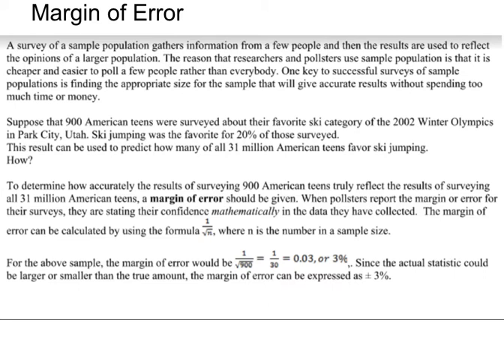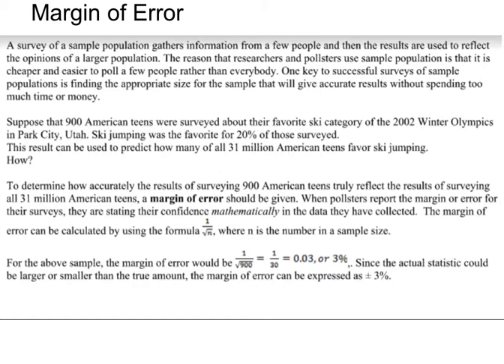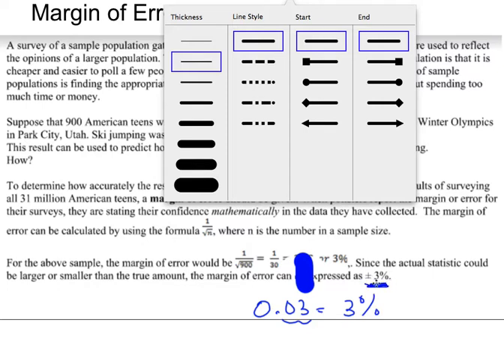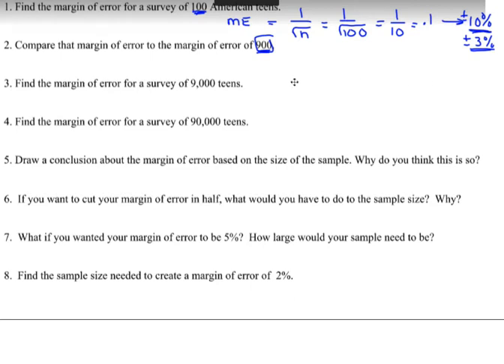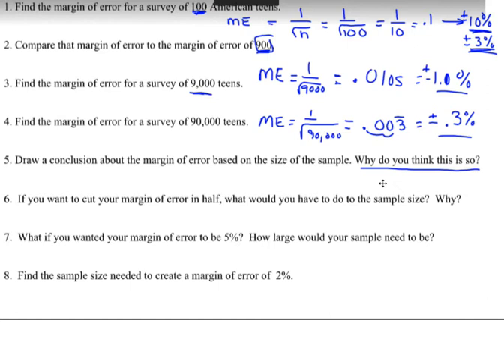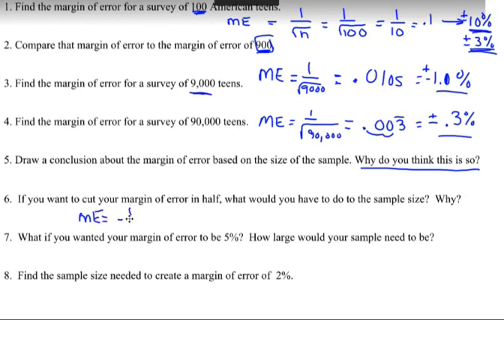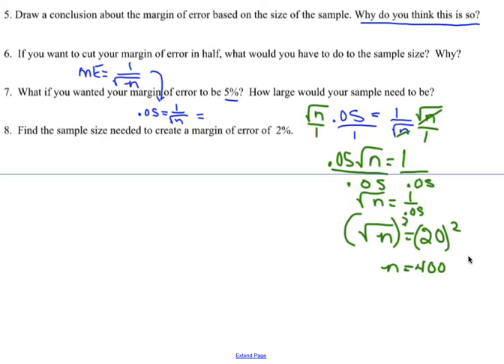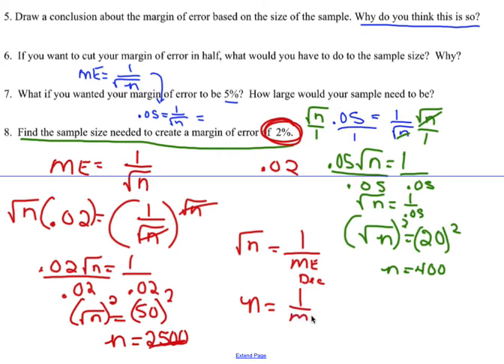Math 3 Margin of Error Spring 2021